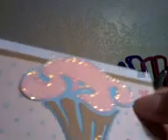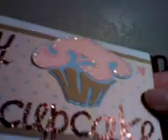Cupcake Birthday card!!!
Here is a card the I made for my sisters birthday.